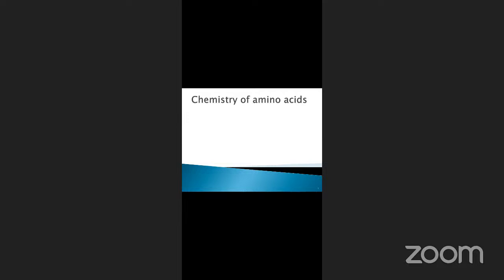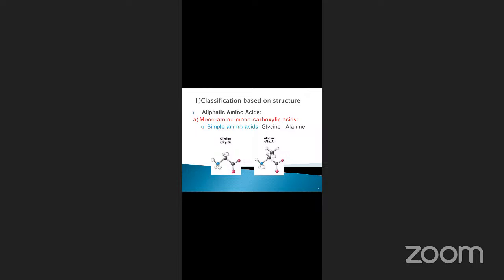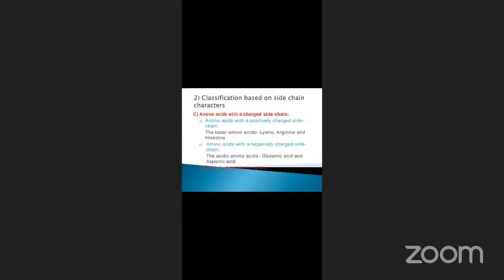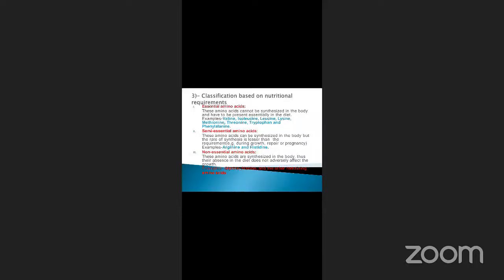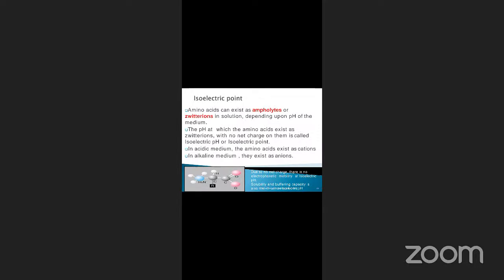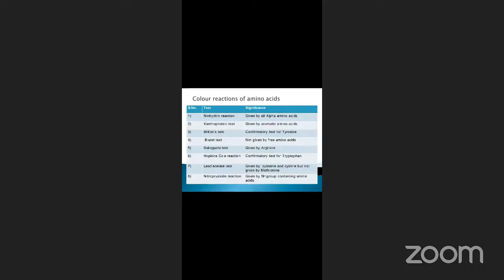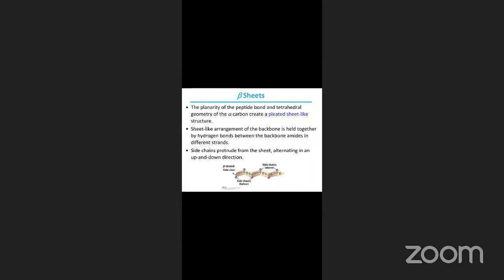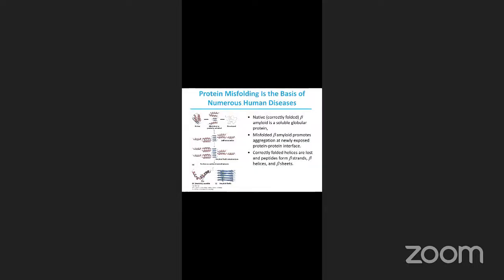UG - 5th Semester - Zoology - English Medium